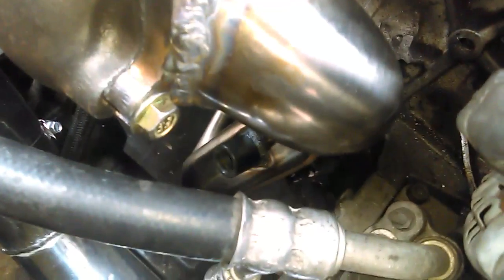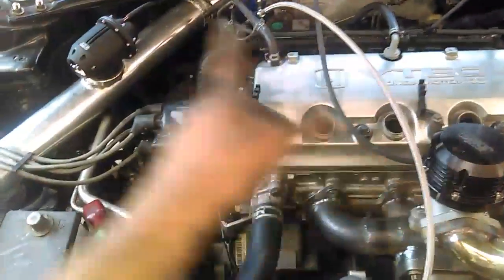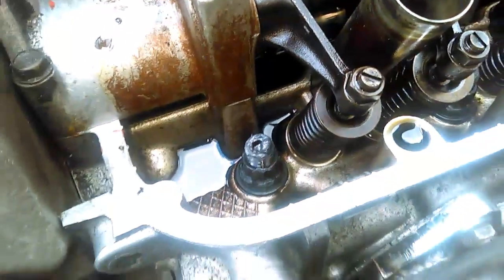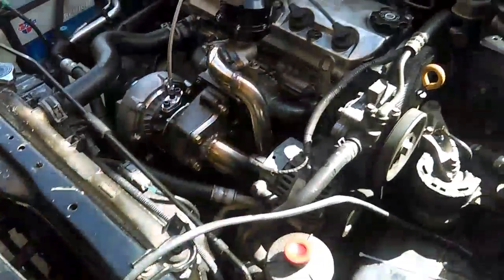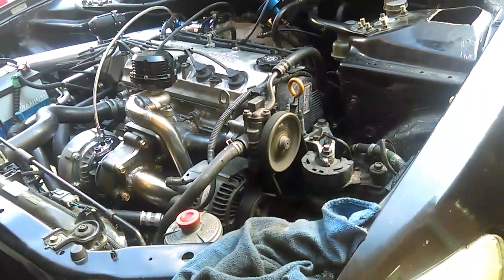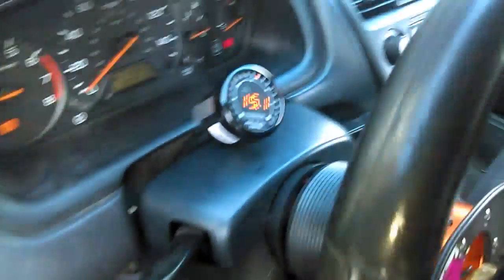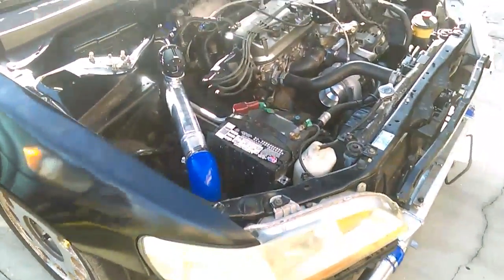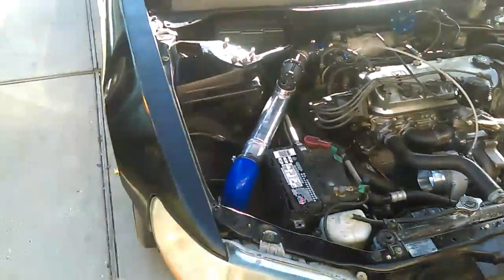The accord is finally making boost